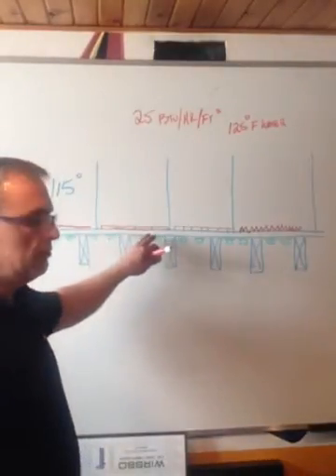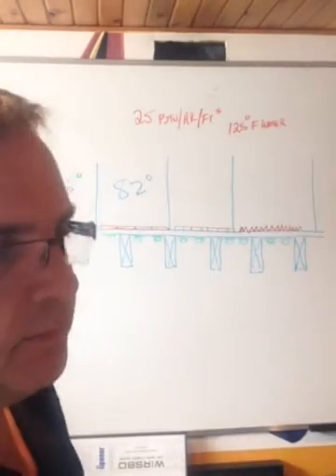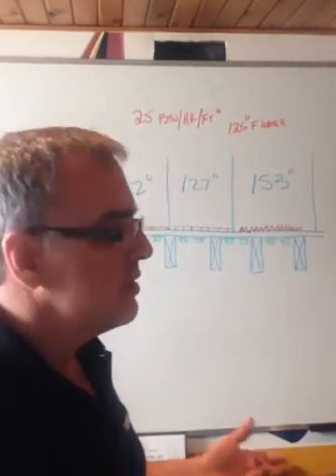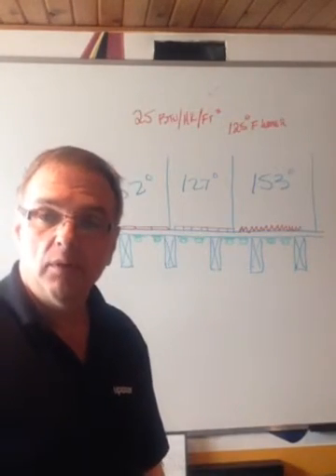Water temperature 2